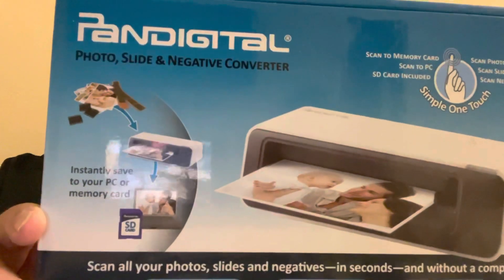Pandigital Scanner Photo Review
Pandigital Personal Photo Scanner/Converter

Author Roy Murry’s Amazon Store Front: All Books and movies in DVDs mentioned or reviewed in this VIDEO can be purchased at the below link

Buys one of my books via mail in the USA.